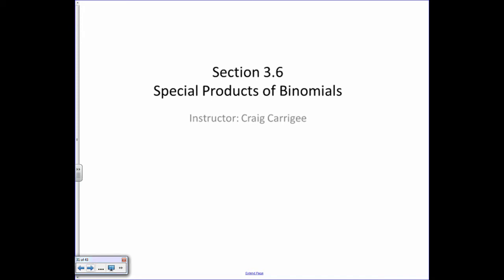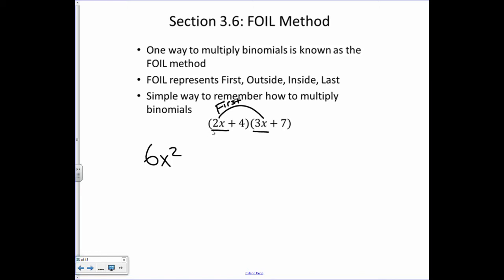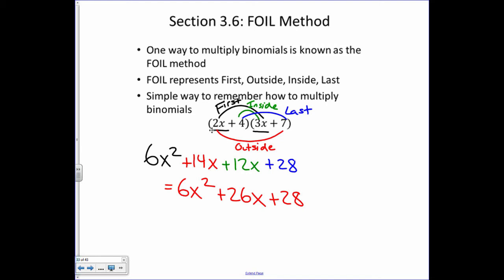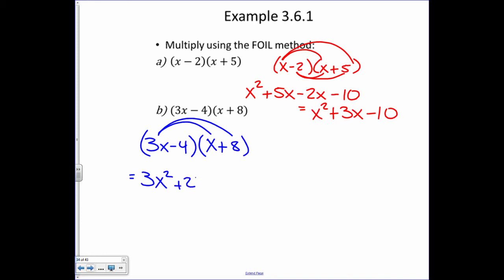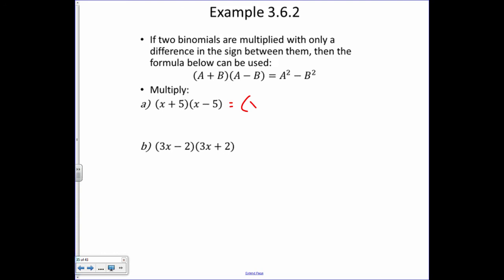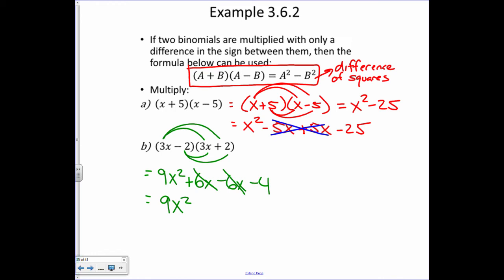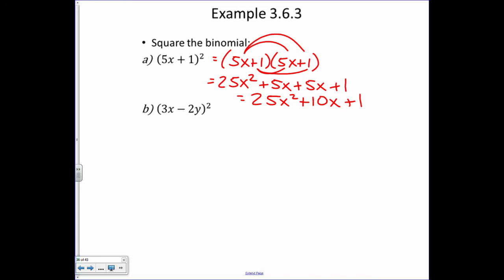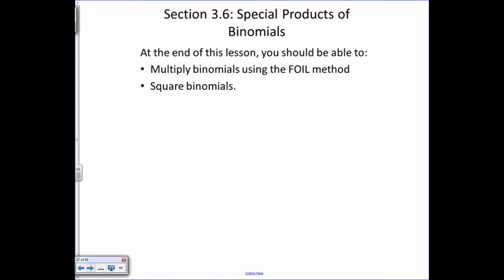MAT 0123 Section 3.6 - Special Cases of Binomials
Using the FOIL method; Difference of Squares; Squaring binomials